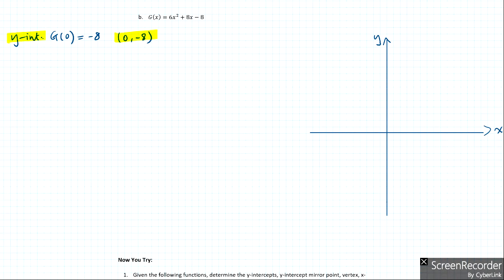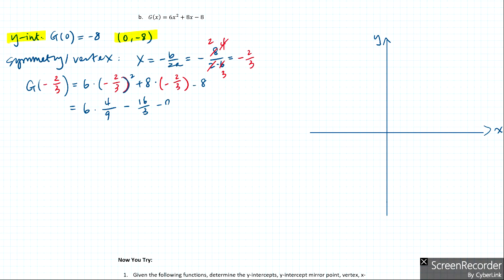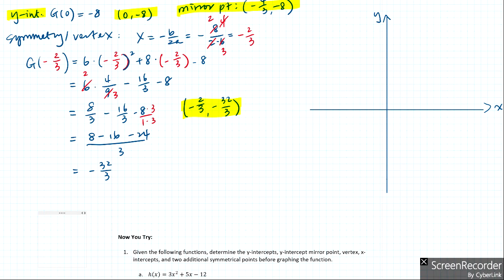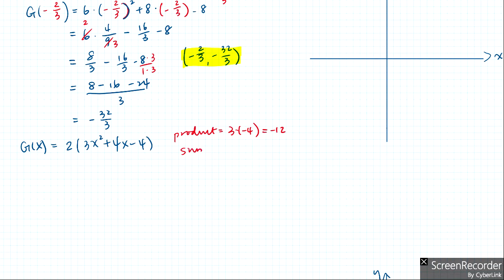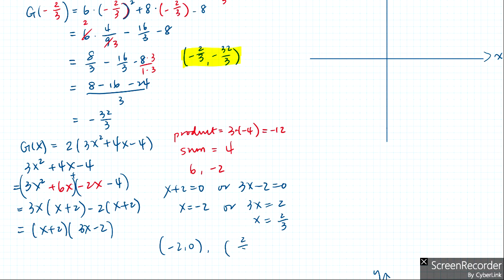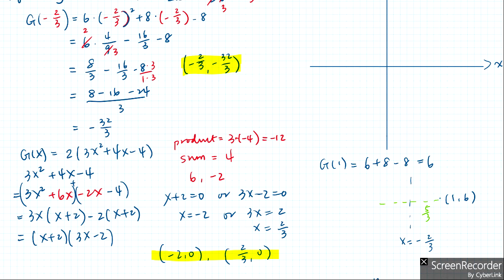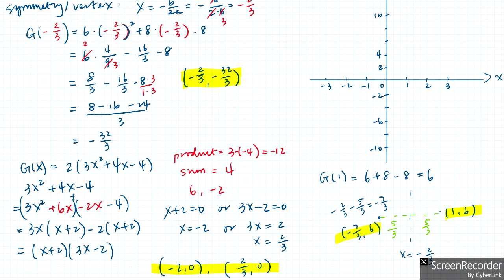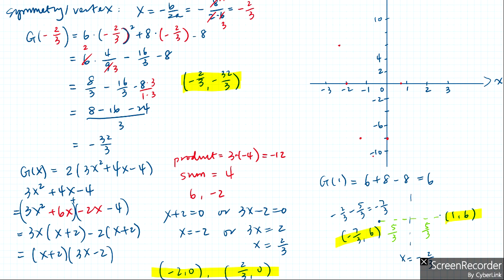4c.4: Graphing Trinomials when the Leading Coefficient is NOT 1 Example 1b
This video covers an example of graphing quadratic functions by hand when leading coefficient is not 1. The video includes processes to find intercepts, vertex, and mirror images of points by hand.